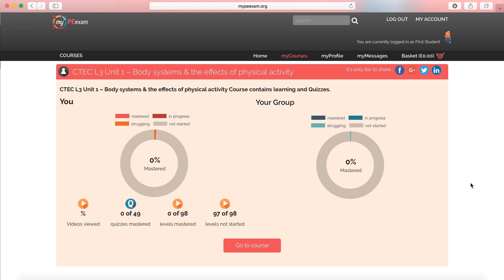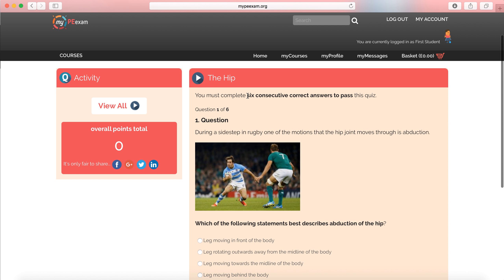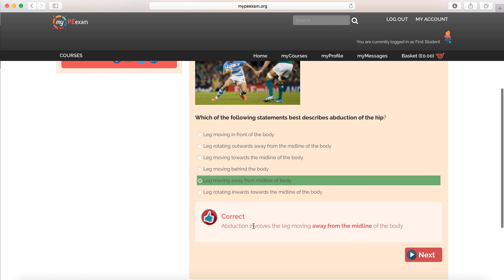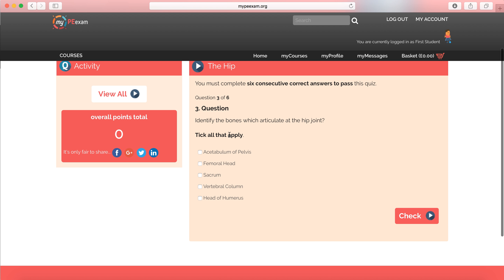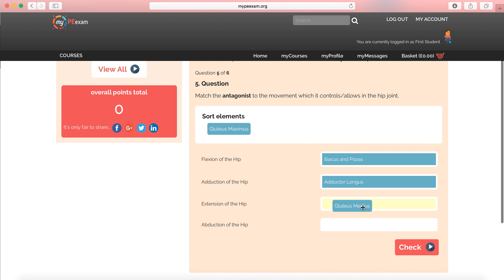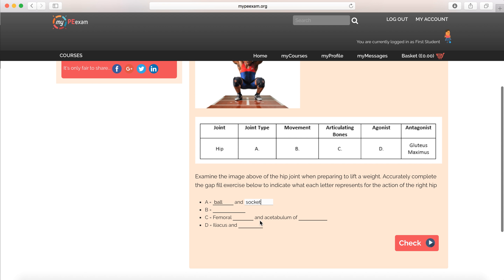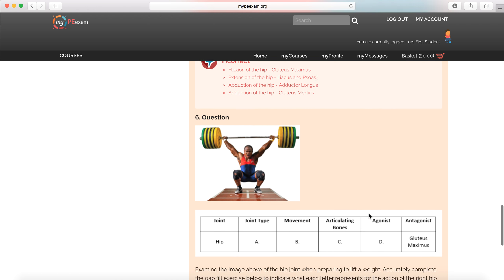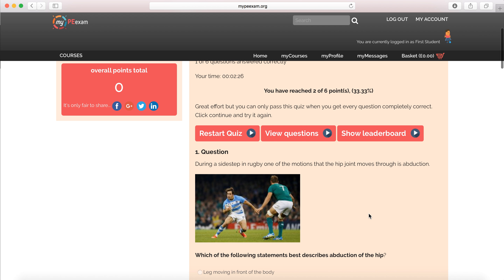Answer Feedback on all Questions